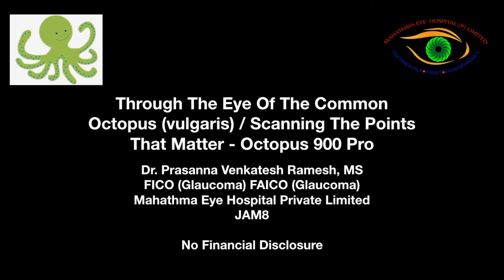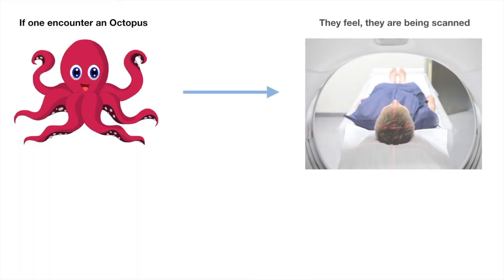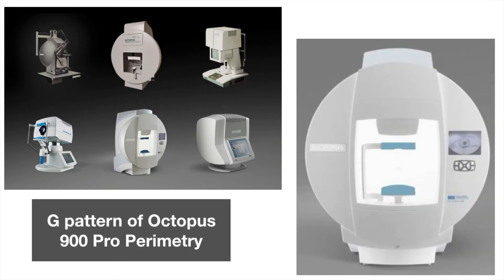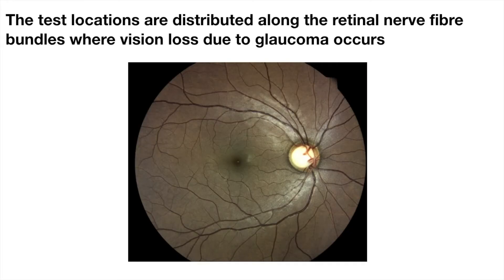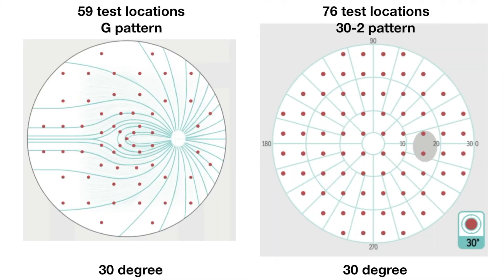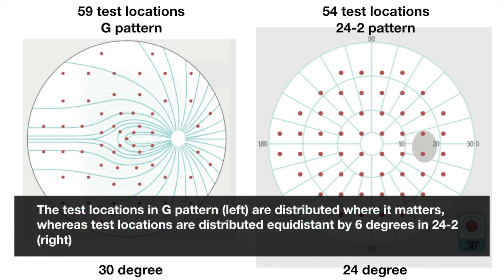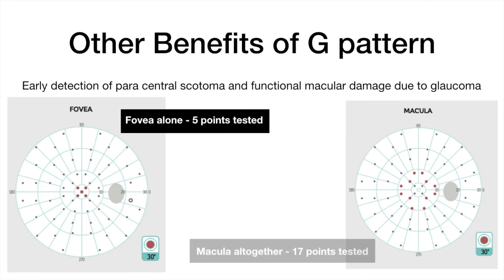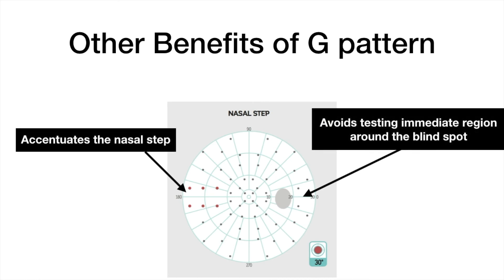Through The Eye of The Octopus / Scanning The Points That Matter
Scientific Title:
Through The Eye of The Common Octopus (vulgaris) / Scanning The Points That matter - Octopus 900 Pro

Synopsis:
Octopus vulgaris, a coleoid cephaloid from the Mediterranean Sea, has large eyes to actively scan its environment. If one ever encounters an Octopus, it makes them feel as if they are being scanned, drawing parallels between it and the G pattern of Octopus 900 Pro Perimeter. G pattern of Octopus offers an excellent trade-off between test duration and accuracy. Unlike 30-2, which tests locations equidistant from each other by 6°, G pattern is more focussed and tests only points that matter the most in glaucoma diagnosis. 5 points are scanned within the fovea alone, with total of 17 points tested in the macula region altogether. Though only 59 points are tested in G pattern within the central 30°, it establishes superiority over its 76 points testing 30-2 counterpart in the paracentral area and nasal area (accentuating the nasal step) for early glaucoma detection. In this JAM, practical scenarios are highlighted so that neophyte users can see through the eye (G pattern) of the Octopus.